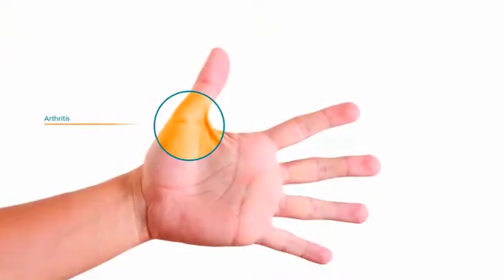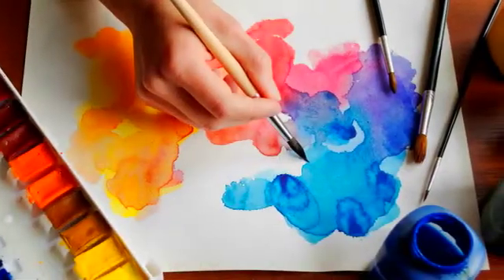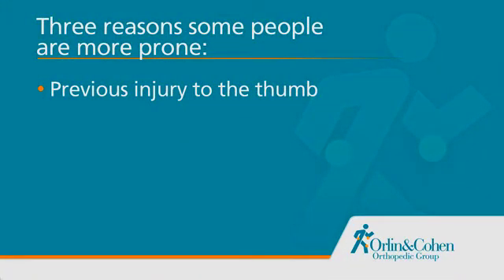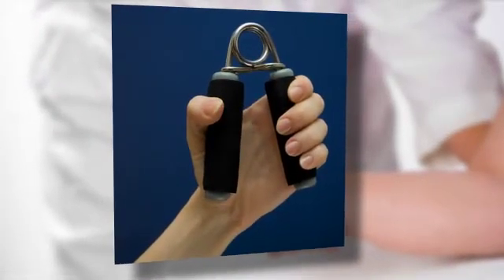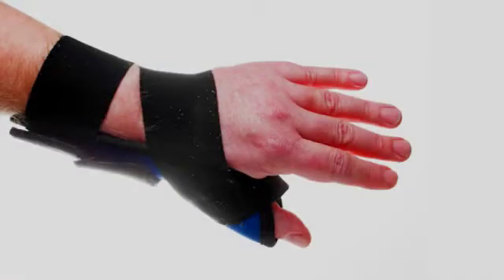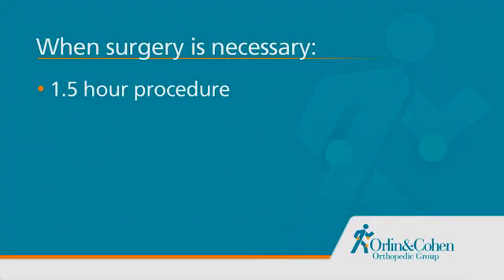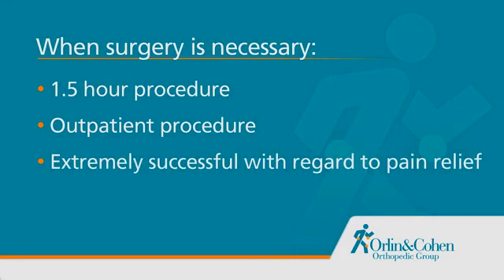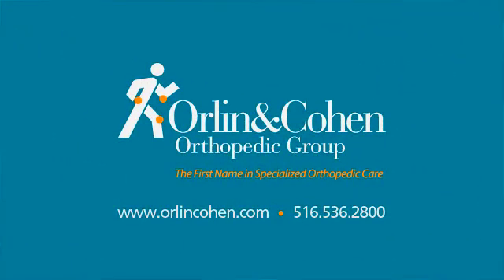Dr. Bennett Brown Describes Arthritis in the Hand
Dr. Bennett Brown, a fellowship-trained, board-certified hand and upper extremity orthopedic subspecialist, describes arthritis, specially related to the hand and thumb joint.